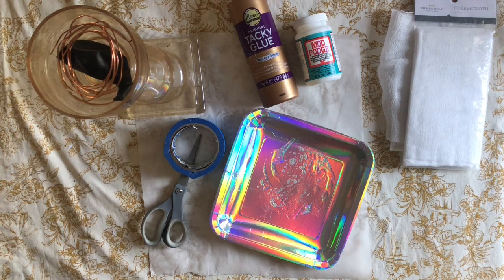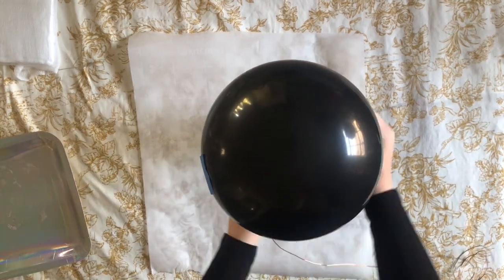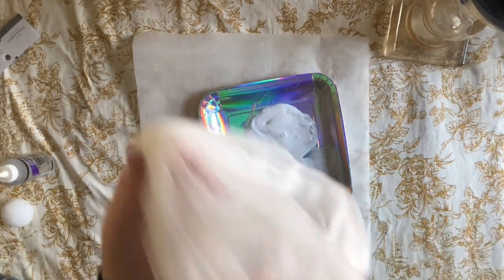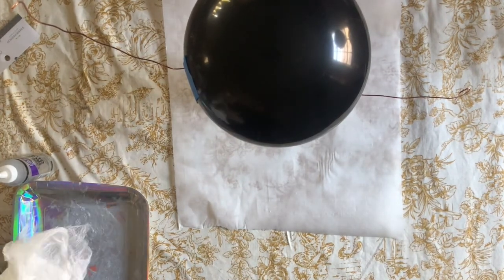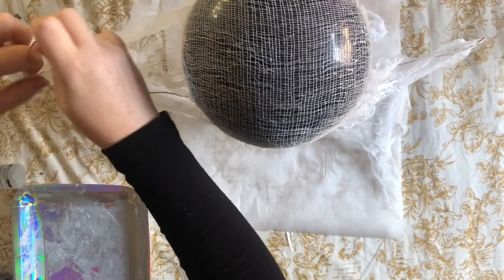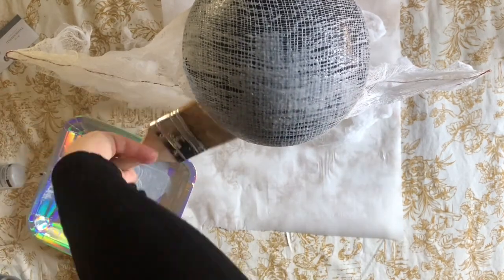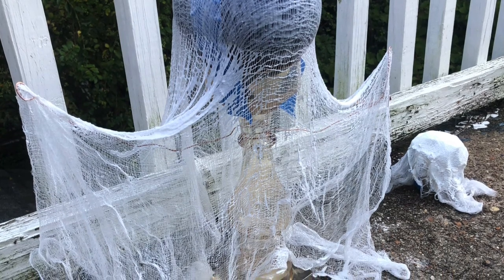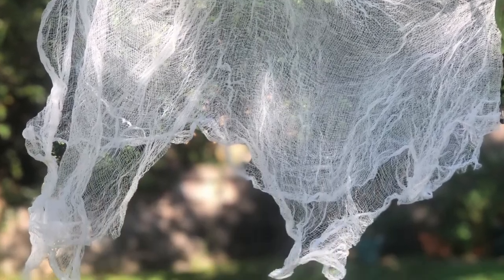Cheese Cloth Ghosts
Join Crissy for this week’s Sew What as she makes Ghost Halloween Decorations out of cheesecloth! Supplies are listed below.

Cheese Cloth
Glue (mod podge, tacky glue, elmers)
Plate or bowl
Tape
Scissors
A base to attach your balloon to for construction
Ballon
Wire